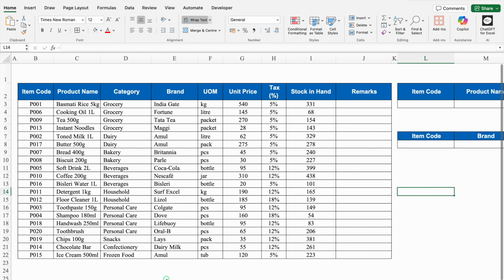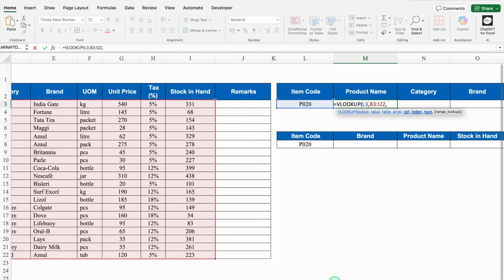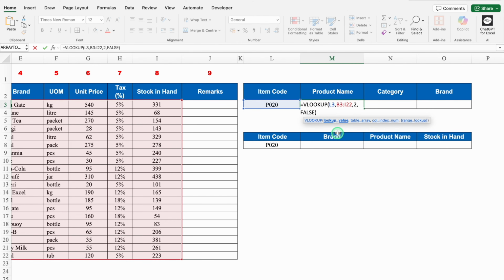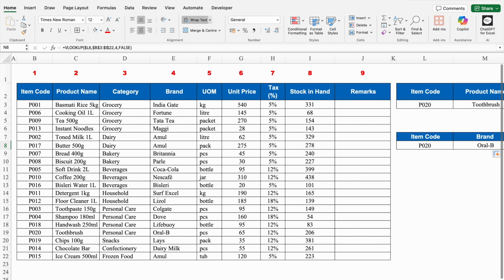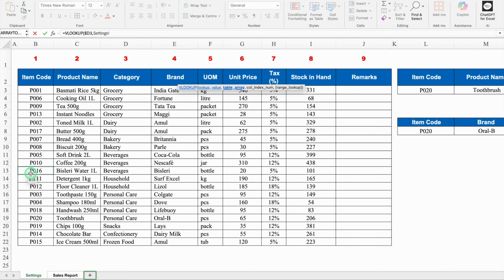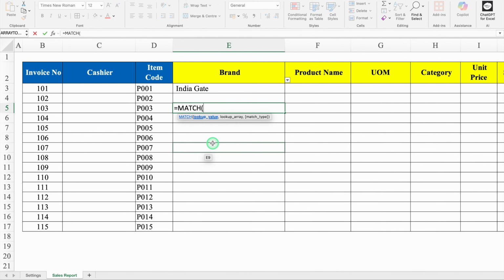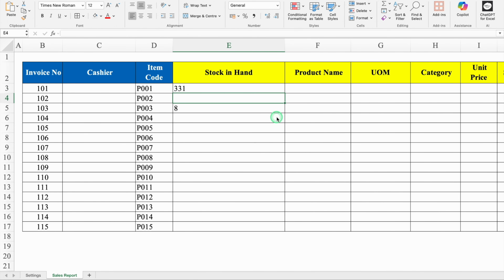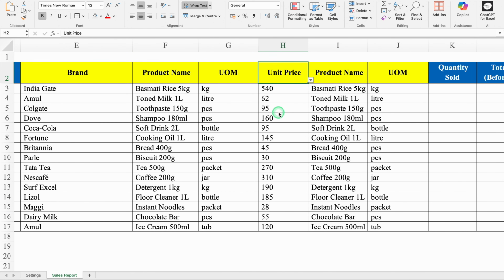How to Use VLOOKUP in Super Markets and Departmental Stores | Excel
In today’s video, we’ll explore how to use VLOOKUP in Excel like a pro — even on massive data files! Watch step-by-step as we work on a real-life Super Store dataset to find product details instantly and automate your data lookups. This tutorial will help you master data management, reporting, and analysis in Excel like professionals do in large organizations.

Time Stamps
00:00 Intro
00:35 Basics of VLOOKUP
07:00 VLOOKUP on Super Store Data